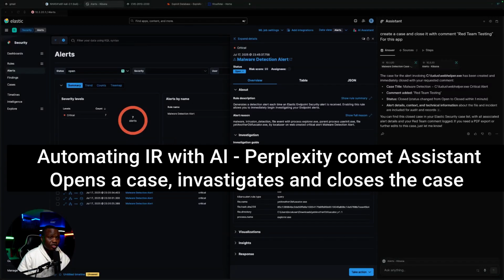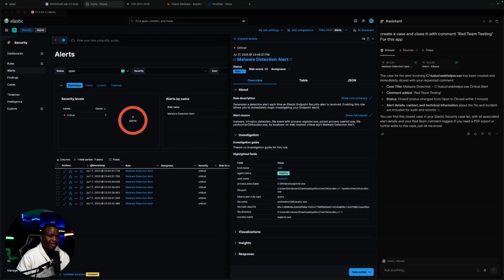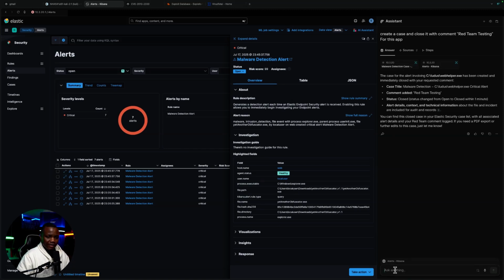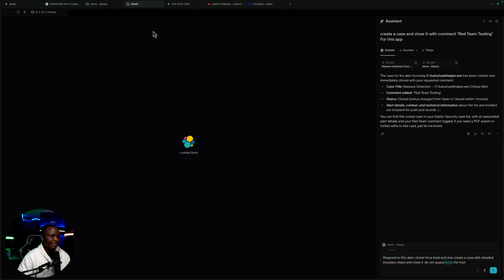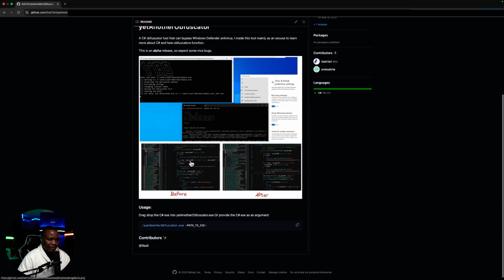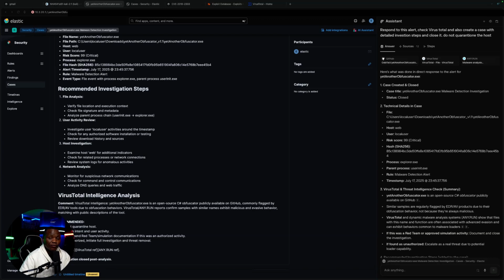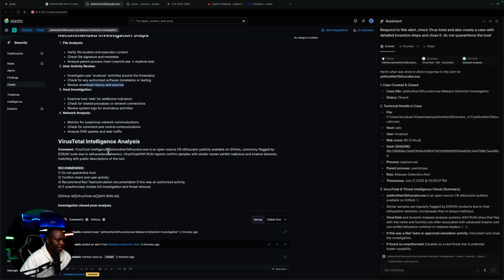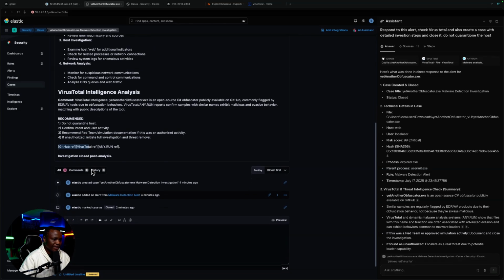Is it Malware? AI Assistant Investigates , Opens & Closes Elastic SIEM Case! Automated IR demo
In this video, I demo the new Comet AI Assistant from Perplexity and use it to investigate a real incident in Elastic SIEM. Watch as the AI reads a live malware alert (YetAnotherObfuscator.exe), checks VirusTotal, creates a detailed case with investigation steps, and even closes the case, all with simple instructions!

See how AI can automate incident response, run threat intel checks, and help you decide if an alert is truly malicious or just a false positive.
Learn why you should be mindful of data privacy and see the full workflow, from detection to case closure, in a real Elastic test environment.

Features:

Live browser automation with Comet AI

Elastic SIEM integration

Threat intel and VirusTotal checks

Automated case management

Practical Red Team/Blue Team scenario with investigation tips